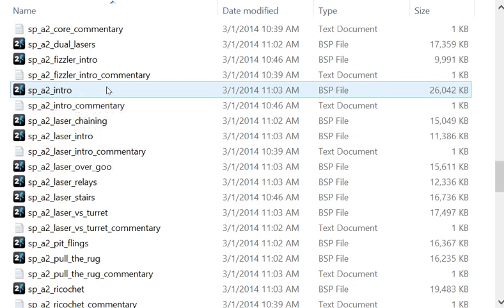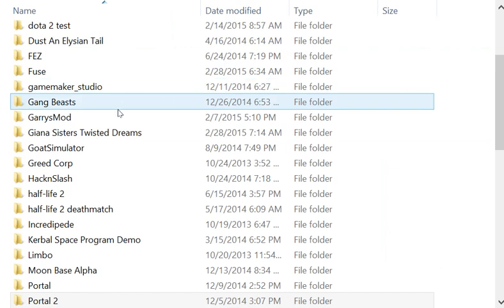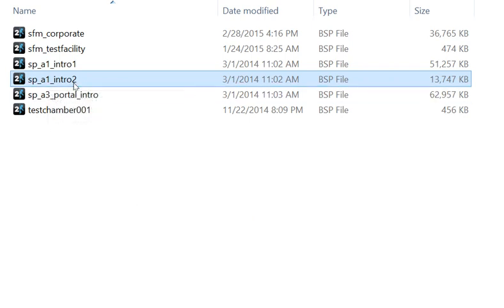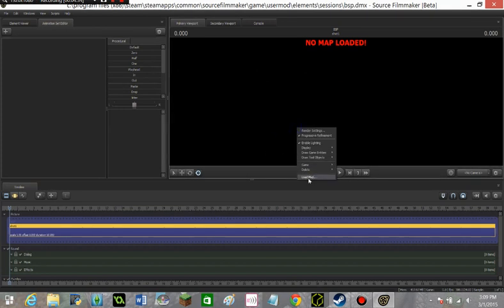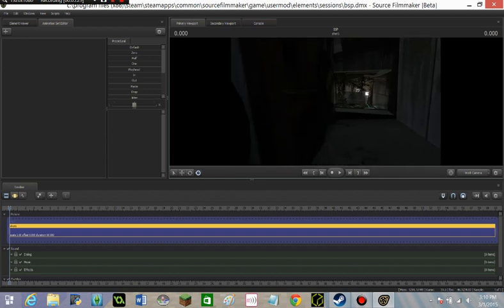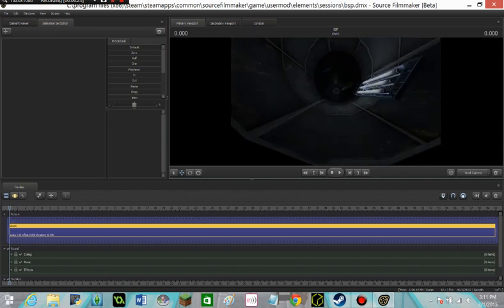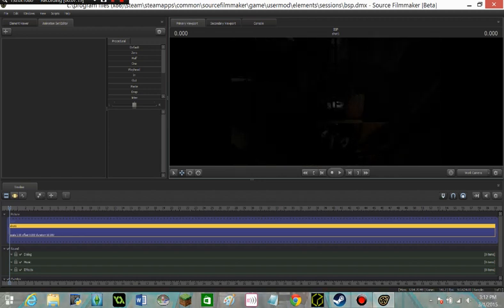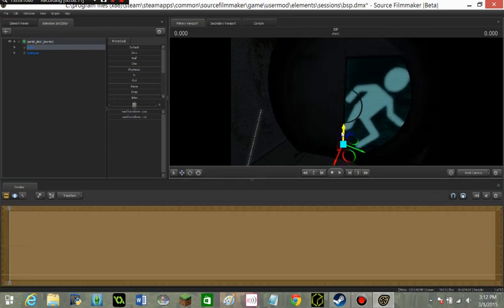How to put Portal 2 maps into source film maker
:D! Hi everyone! Barniklebill from the Mango bros here! I just found out how to put Portal 2 maps into sfm today (1/3/15). I hope you enjoy making portal animations with some portal 2 maps!
(also works with CSGO, HL2 and other source games, including hammer maps, but only BSP files!)